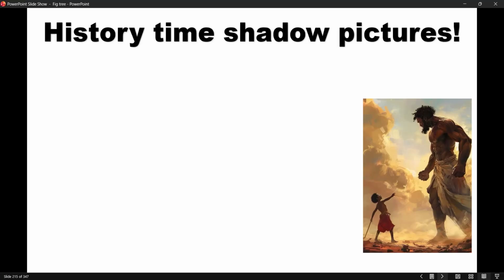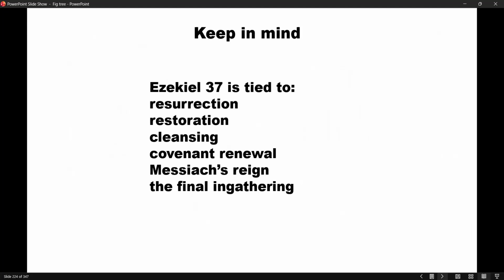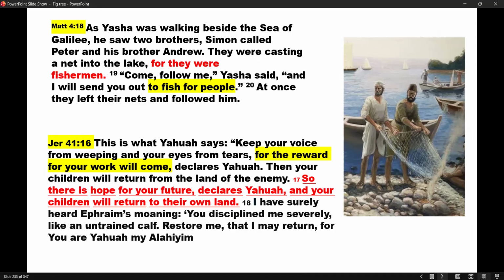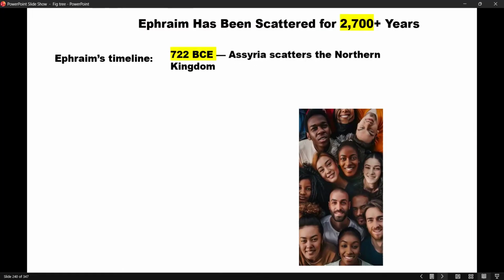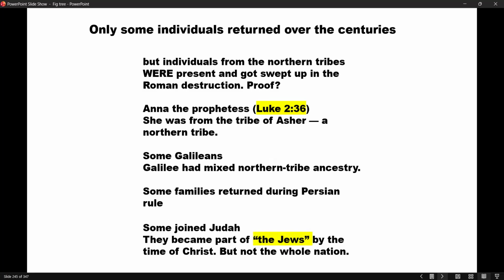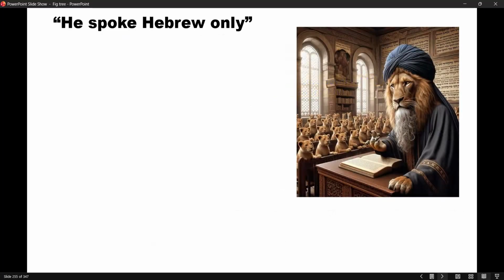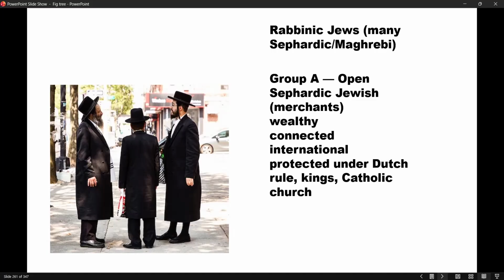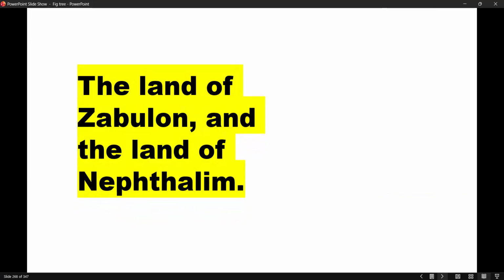The Parable of the Fig tree pt 4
Showing the identities of Israel and the shadow picture of the split from Hebron